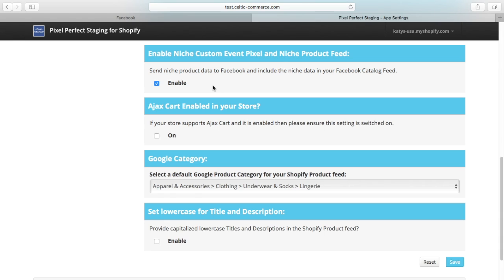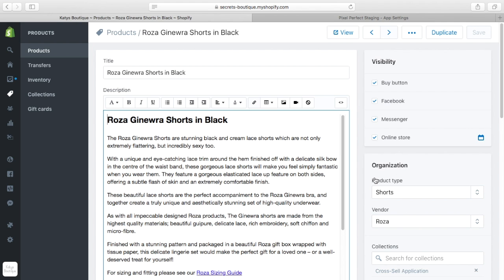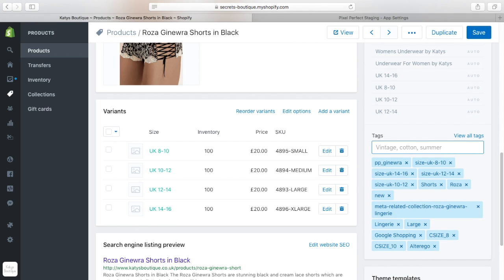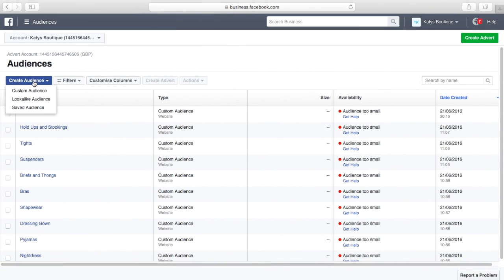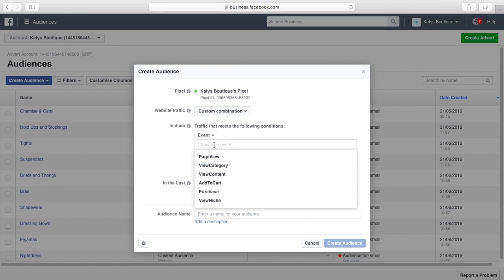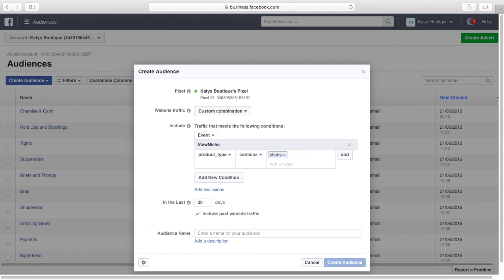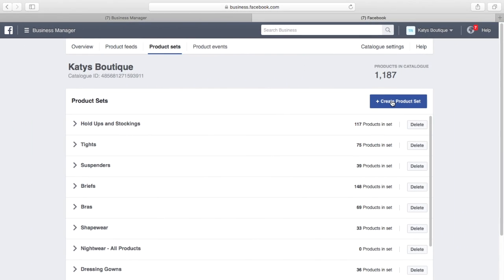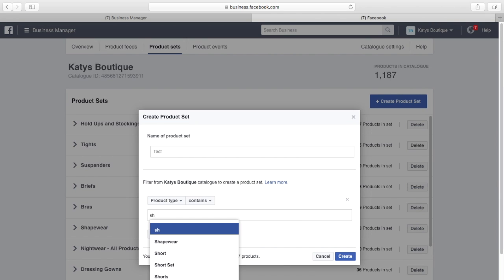Creating Niche Specific Audiences, Conversions and Product Sets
How to create Niche specific Custom Audiences, Custom Conversions and Product Sets using the Pixel Perfect App. Great for Niche-specific retartgets using DPA